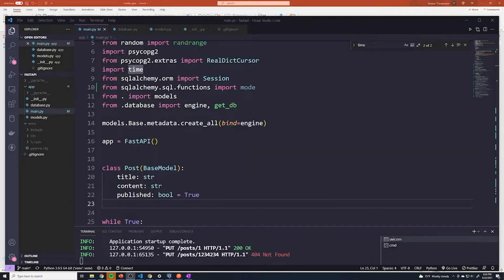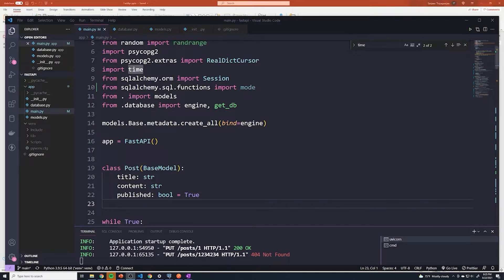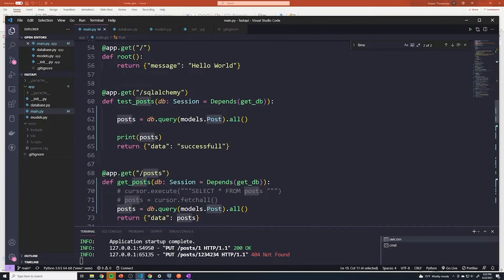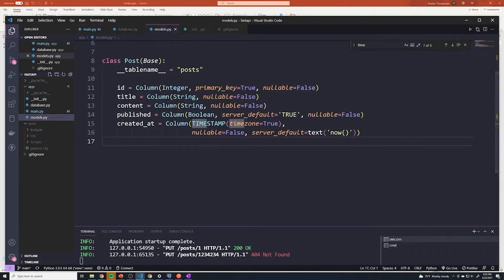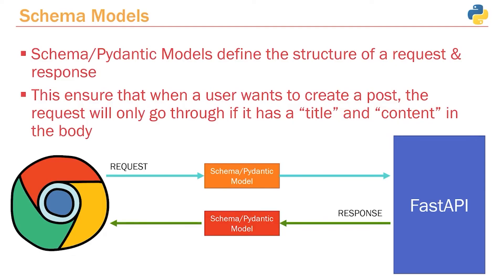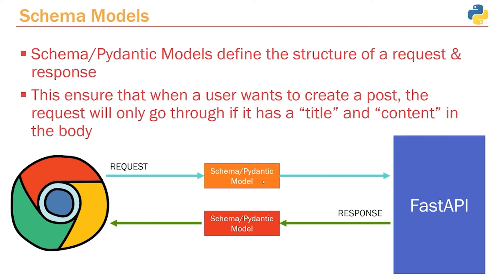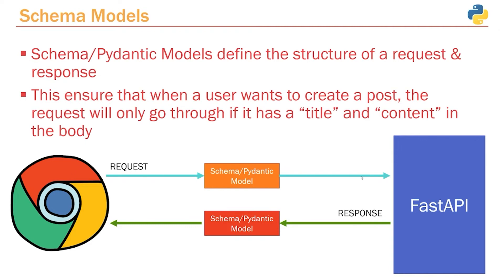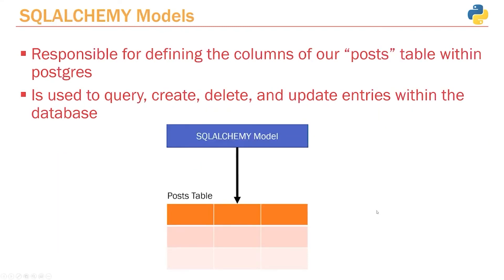Pydantic vs Sqlalchemy Models: Part #52 Python API Course